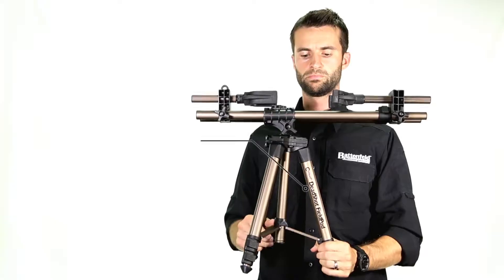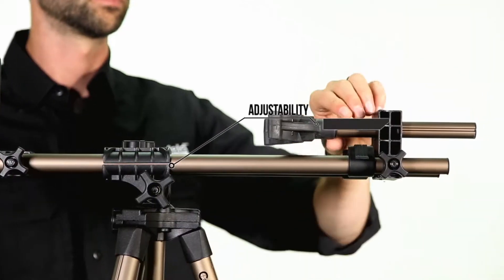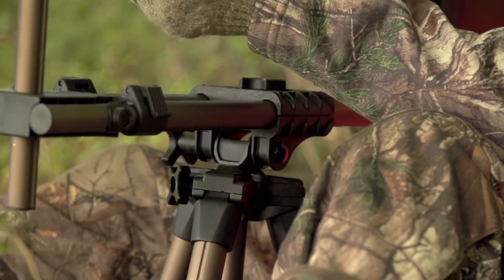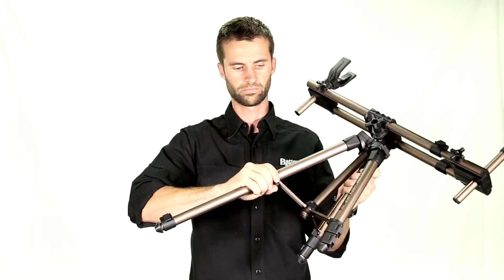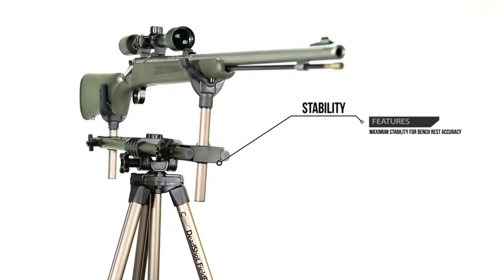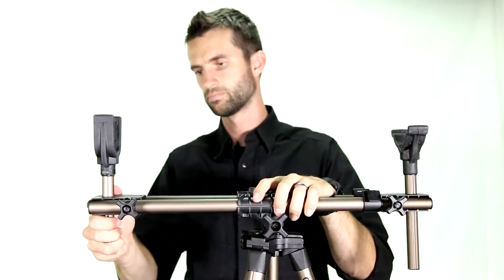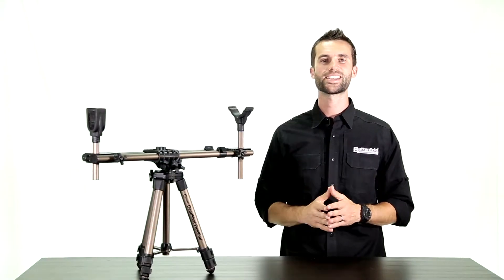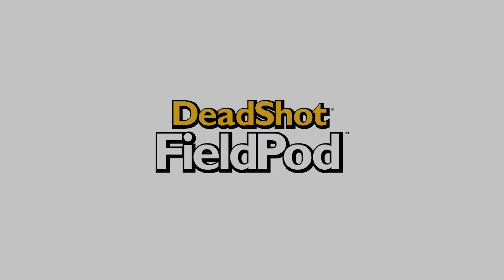Caldwell Deadshot Fieldpod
The Caldwell DeadShot FieldPod engineered by Battenfeld Technologies, Inc. will help you achieve benchrest accuracy when in the field. It's lightweight aluminum construction weighs under 6 pounds and will easily adjust to fit any gun or crossbow, supporting both forend and stock.